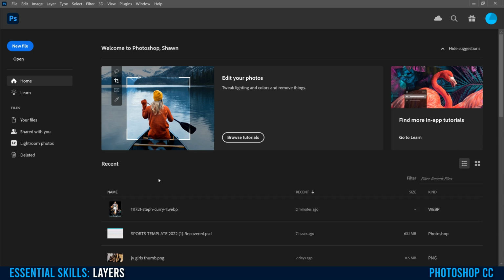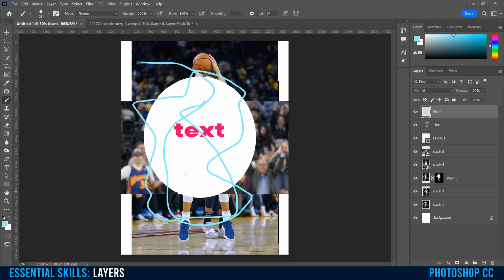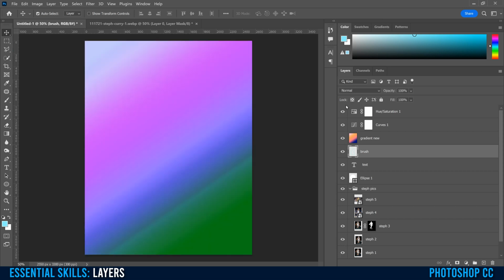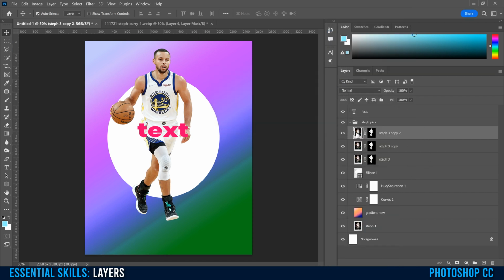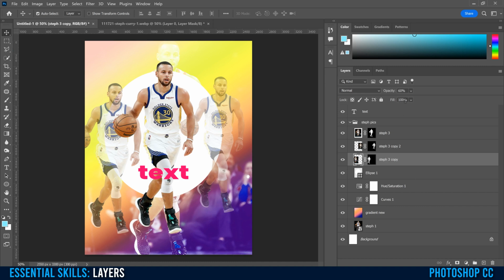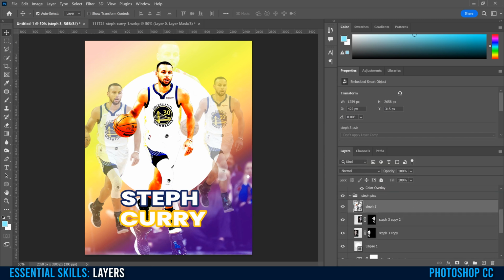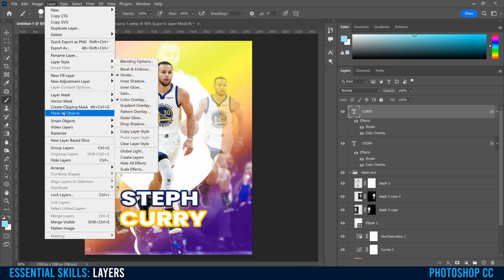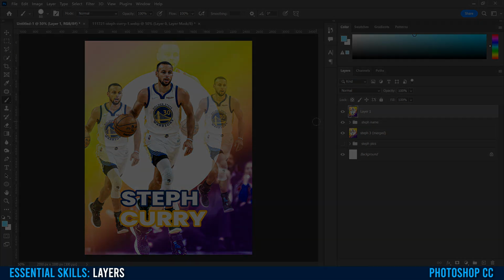Layers in Photoshop Explained - Ultimate Guide for Beginners 2022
No doubt, LAYERS can be really hard to understand when first learning Photoshop. But don't worry, this tutorial is meant for beginners and explains everything that you need to know about layers in Photoshop...facts...like how to add new image layers, how to add/create other types of layers (like adjustment layers, text layers, shape layers and blank layers), how to manipulate layers, how to blend layers, how to group or merge layers, and so much more.

Chapters:
0:00 Start
0:30 How To Add New Image Layers
2:33 How To Create/Add Other Types of Layers
6:00 Basic Layer Management
11:53 How To Blend Layers
20:15 How To Combine or Merge Layers